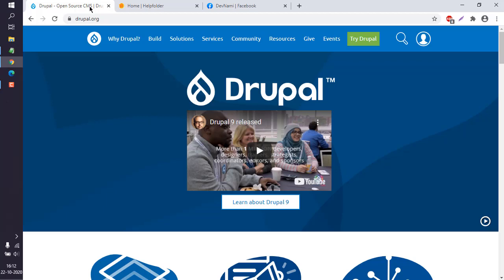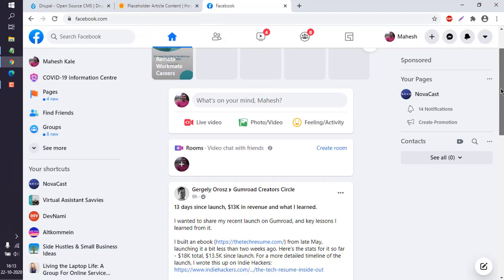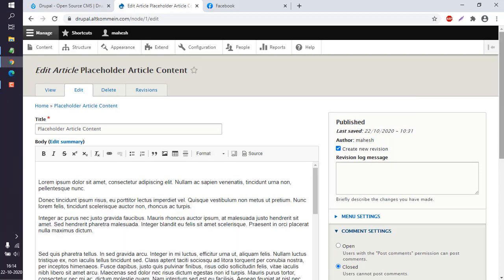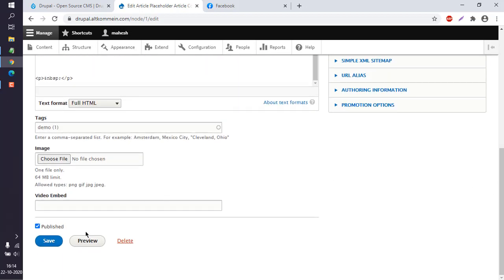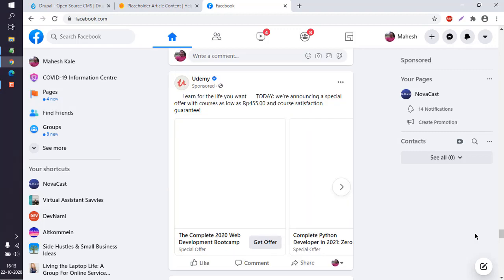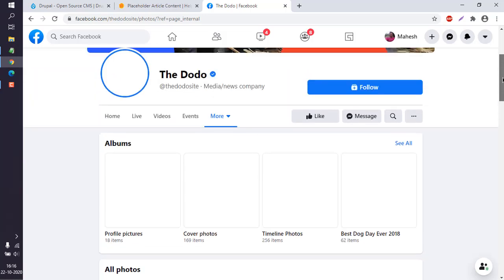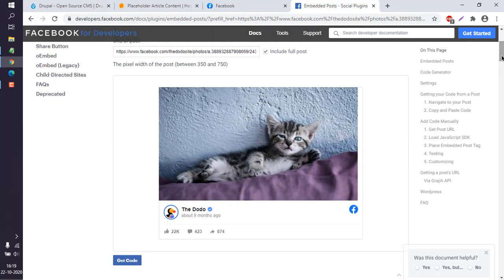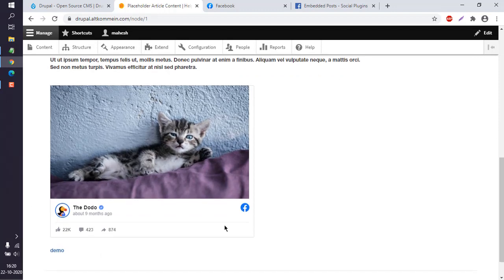Drupal - How to Embed Facebook Post in Article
How to Embed Facebook Post in Article in Drupal.